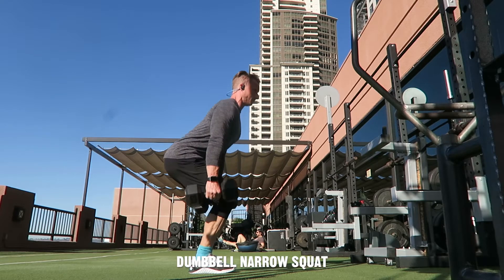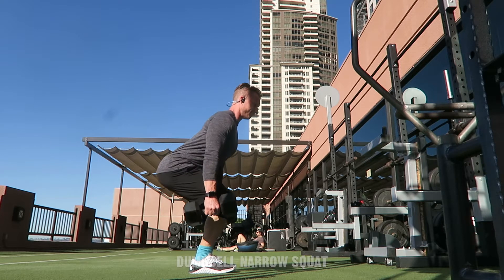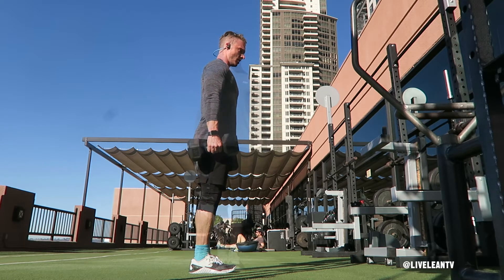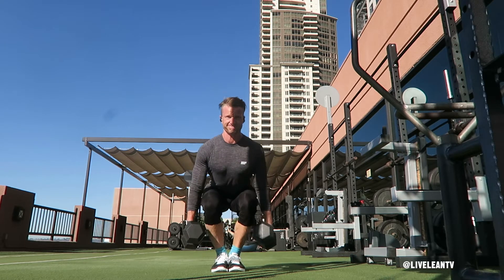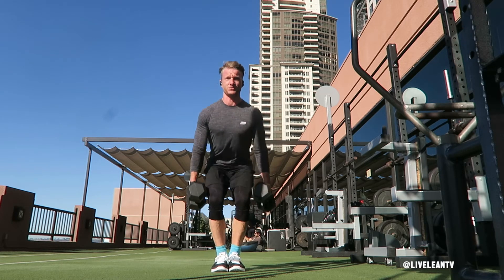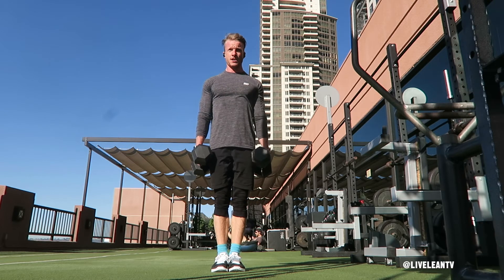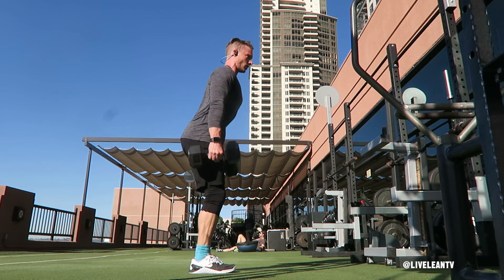How To Do A DUMBBELL SQUAT With NARROW STANCE | Exercise Demonstration Video and Guide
The Dumbbell Squat with Narrow Stance is a challenging leg exercise that places more emphasis on the quadriceps. To get started:
1. While standing, hold a pair of dumbbells with a palms facing in grip by your side, with your feet together.
2. Begin the squat by bending at the hips, then your knees, as you lower your body until your thighs are as close to parallel to the floor as your mobility allows.
3. Ensure your chest is up and maintain a natural arch in your lower back during the squat.
4. Press your feet through the ground to rise back up to standing and contract your glutes.
5. Repeat for reps.